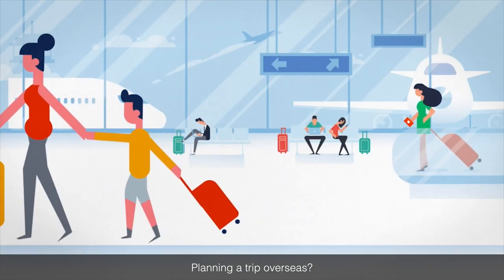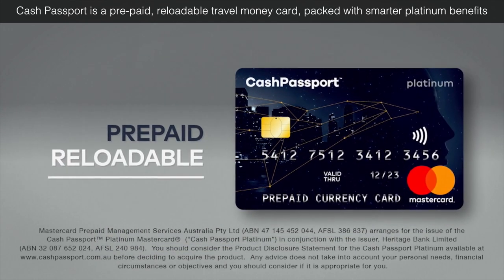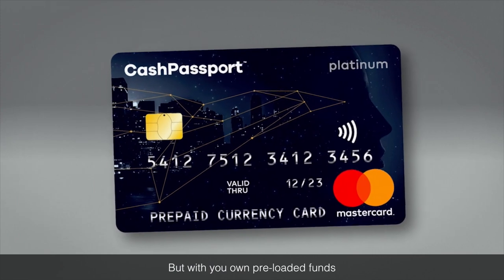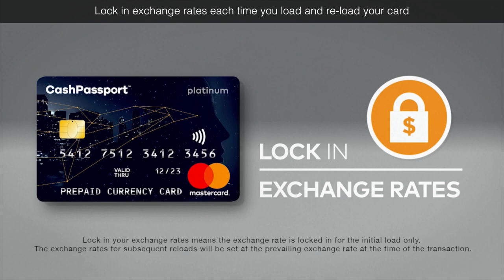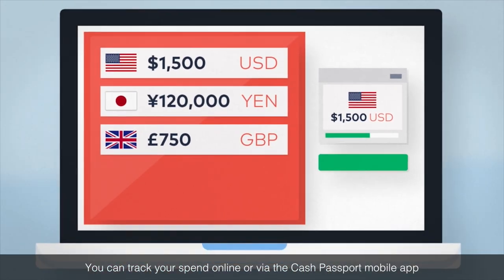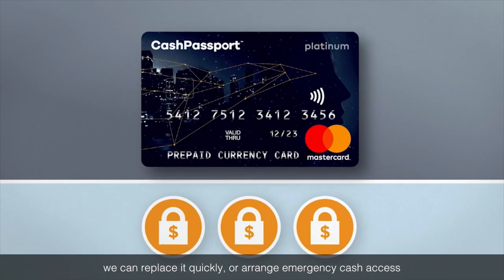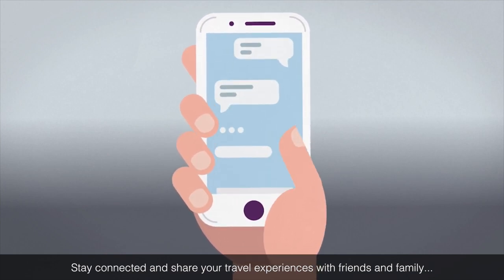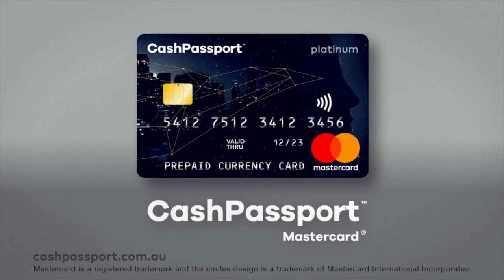Introducing... Mastercard Cash Passsport!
Looking for more travel inspiration? for all of the latest travel news, deals and tips.